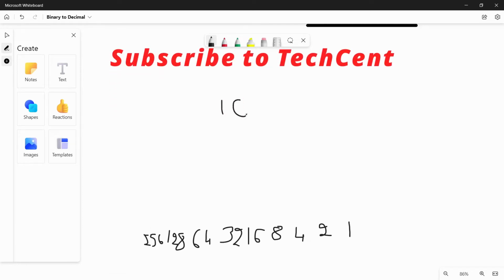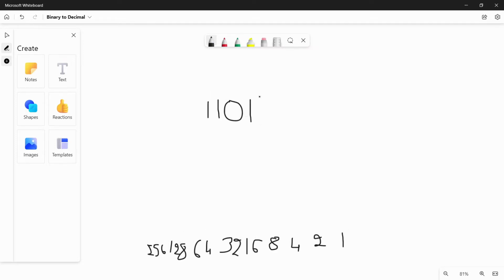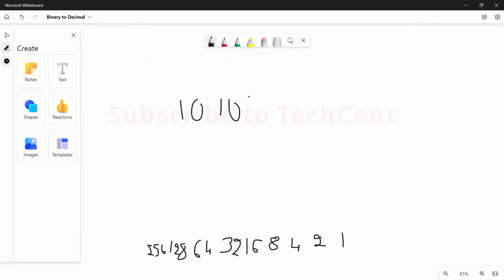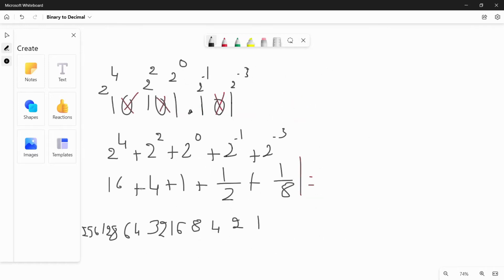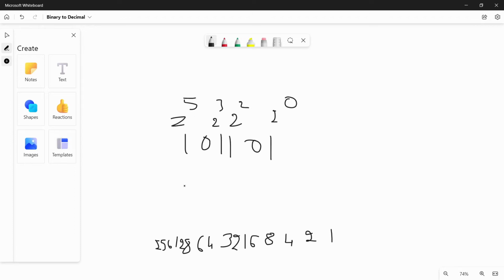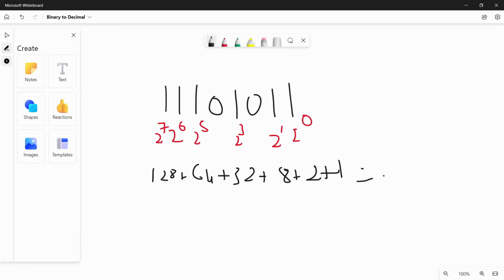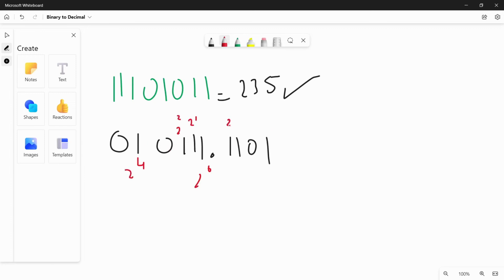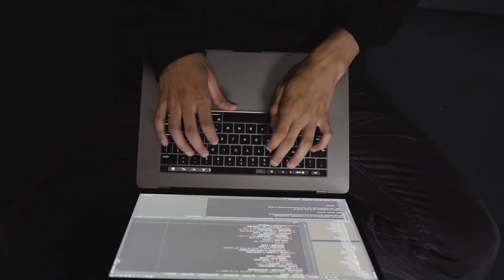How to Convert Binary Numbers to Decimal - Binary to Decimal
➼In This Video Let's Learn How to Convert Binary to Decimal.
In The Latest One ( Link Below ), We've Learned How to Convert Decimal to Binary, Where We Need to be Familiar With the Power of 2. So Yes You Need to Know Them Because in Today's Video, You Will Use Them. Don't Worry, I Will Go Through and Teach You all the Notions Needed to Master the Conversion of Binary to Decimal.